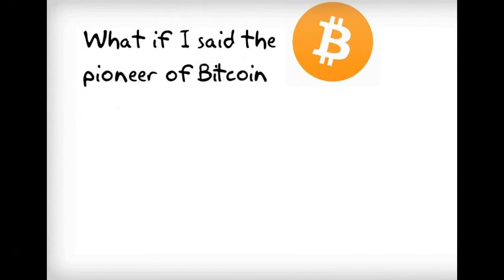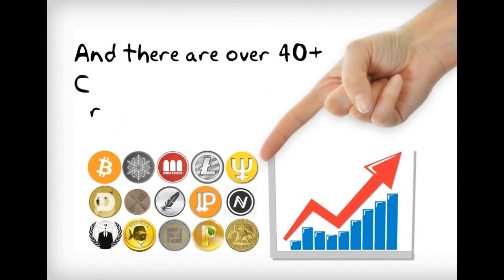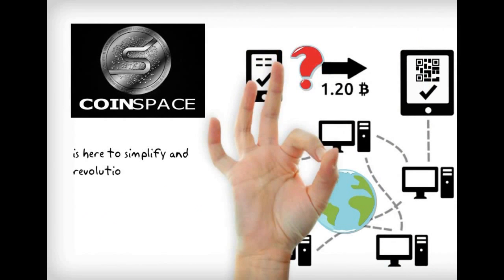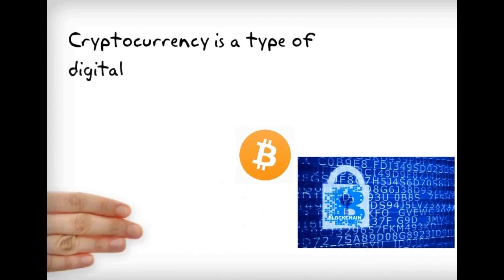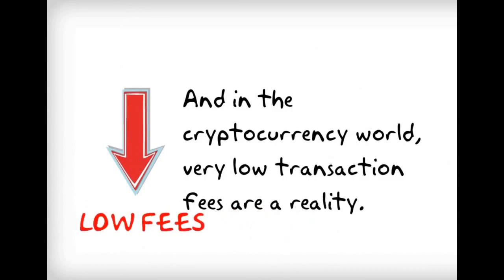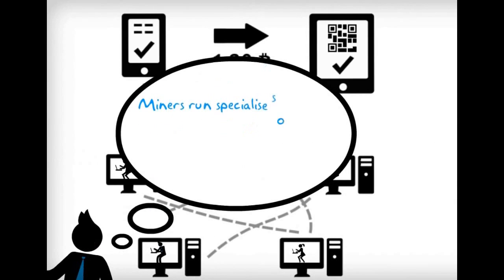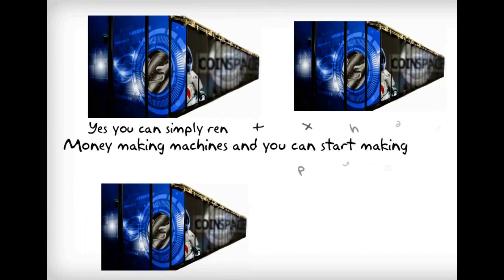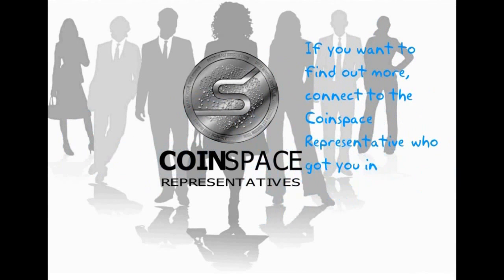Coinspace Why Invest in S Coin